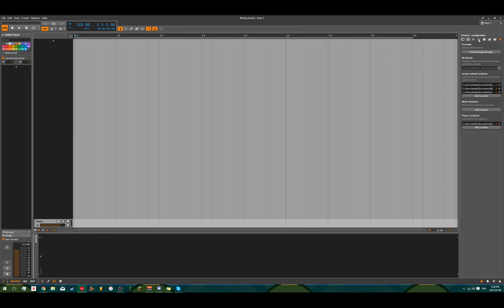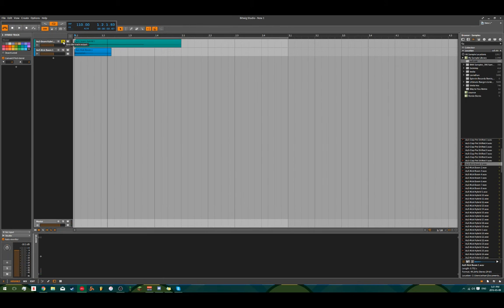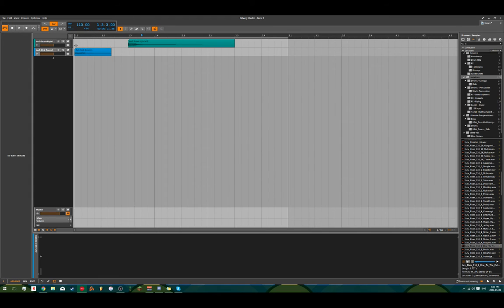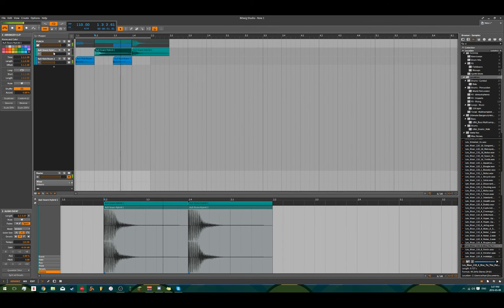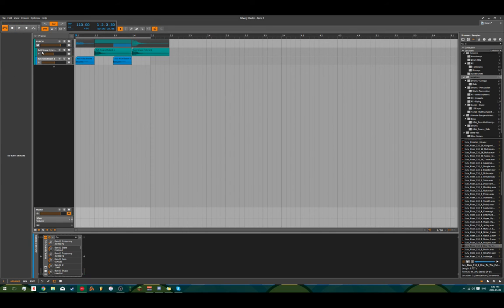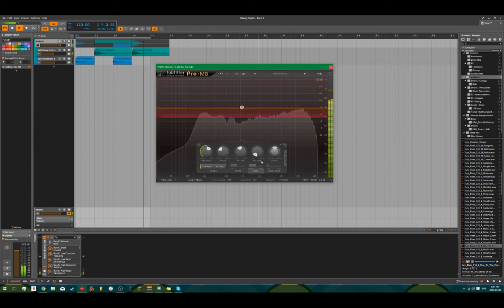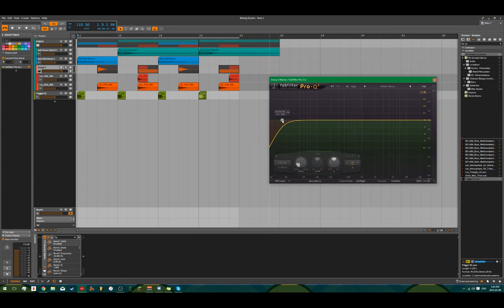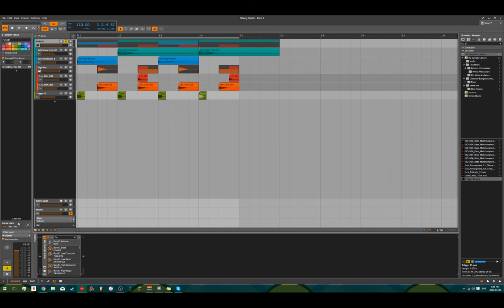Drum Mixing Advanced